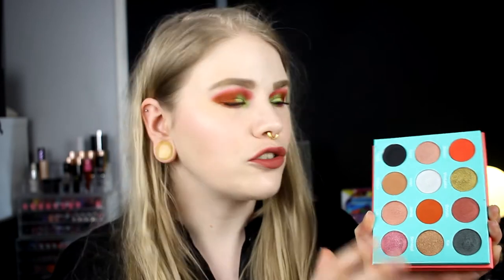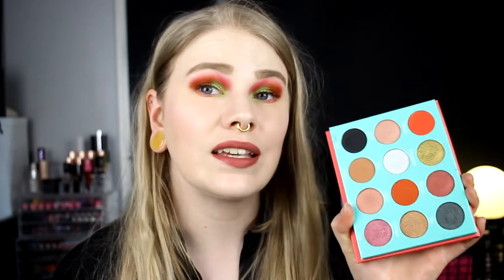| Ranking my Juvia's Place Palettes |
Hi!
Today i'm here with my first ranking video and I have seen both Paulina and Annette rank their Juvia's Place palettes so I also wanted to do that!

FAQ:
From: Sweden
Cruelty Free: Yes
Born: 1989
Ears: 20 mm
Septum: 2,4 mm

EQUIPMENT:
Camera: Canon EOS 600D
Editing program: Sony Vegas Pro 13
Lights: Day light and/or 2 soft boxes